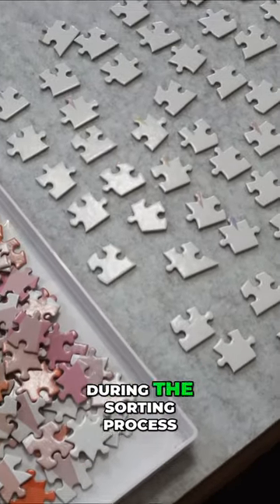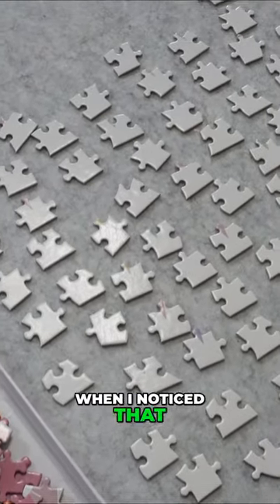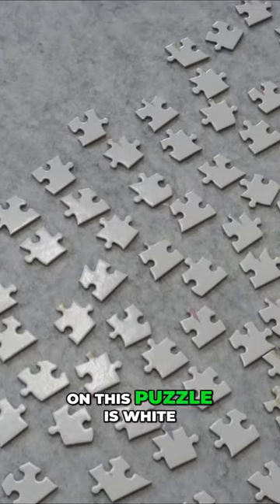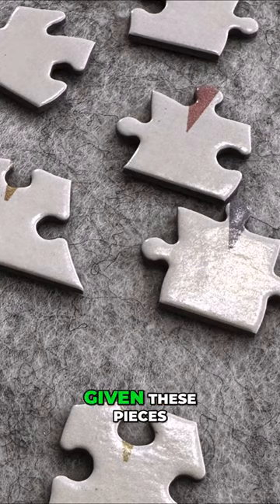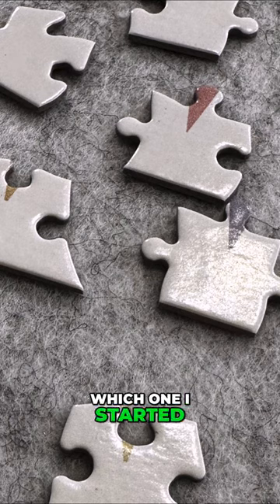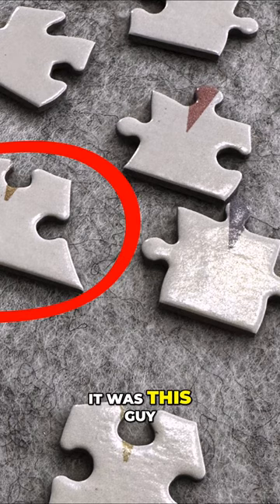Cracking the Code: Same Color Puzzle Pieces 🧩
Watch to find out how I conquered a jigsaw puzzle border that was ALL WHITE!